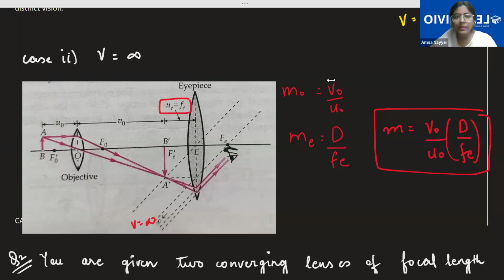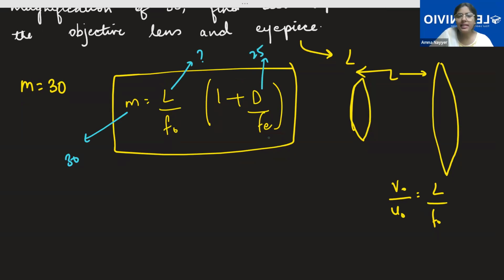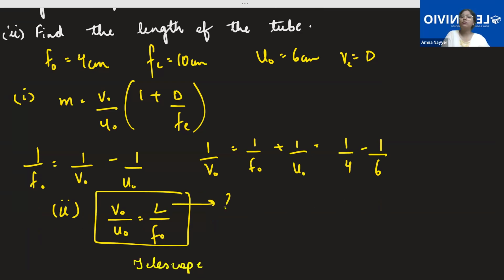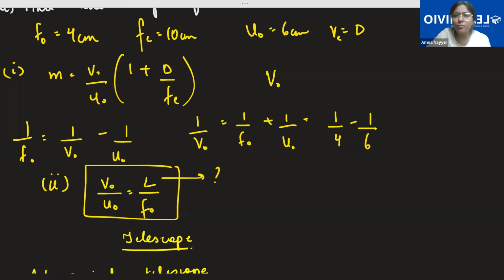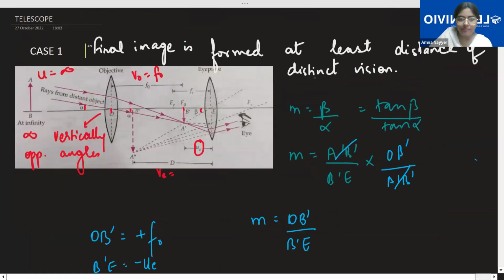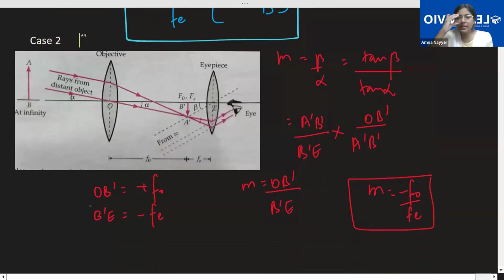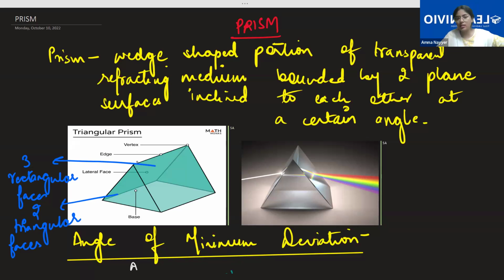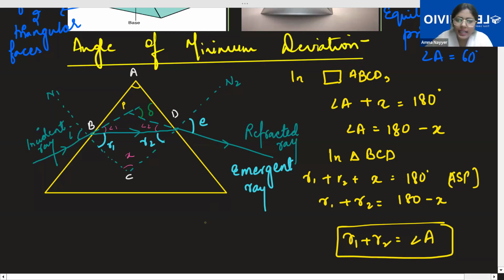Learnivio | 12th_CBSE_P1_2025-11-10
Edukiran Pvt Ltd
109, Pocket 1, Jasola, New Delhi - 110025
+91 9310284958